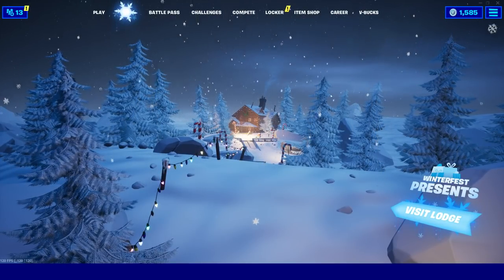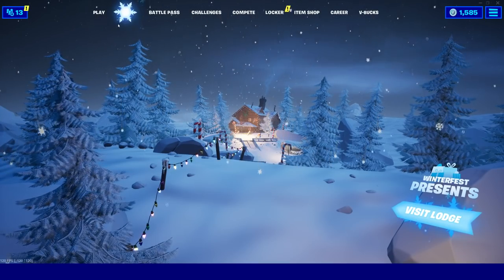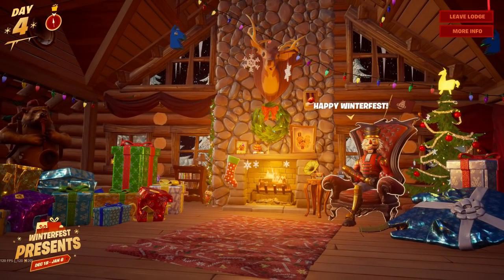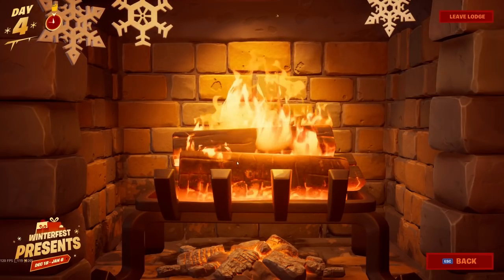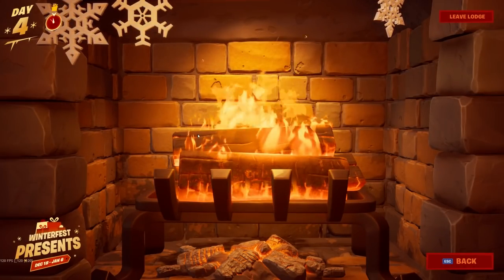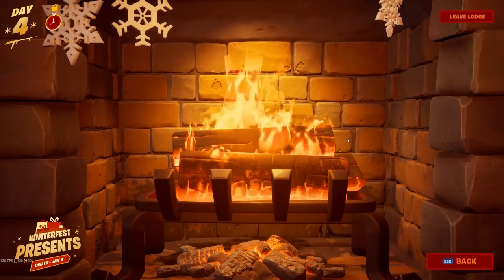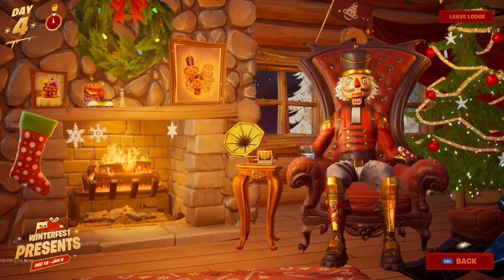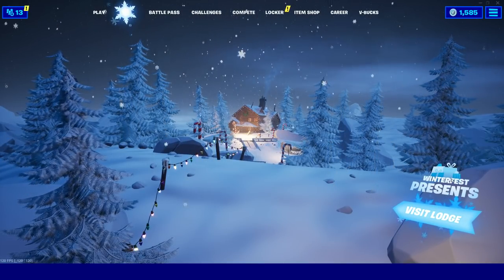WARM YOURSELF BY THE FIREPLACE IN THE WINTERFEST CABIN LOCATION (Fortnite WINTERFEST Day 5)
Warm yourself by the fireplace in the winterfest cabin is Fortnite WINTERFEST DAY 5 challenge and I show you how to open the christmas stocking AND how to complete the warm yourself by the fireplace challenge!

Code: NotBodil40 (EpicParter)